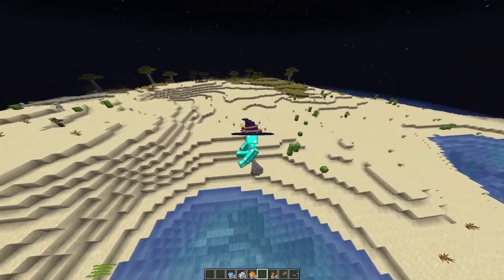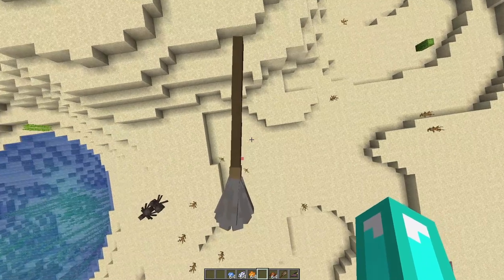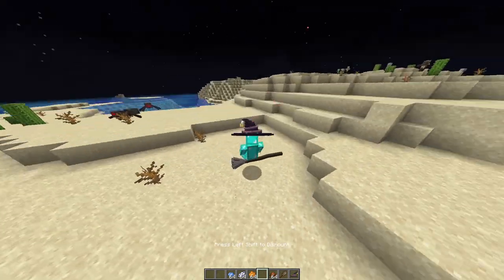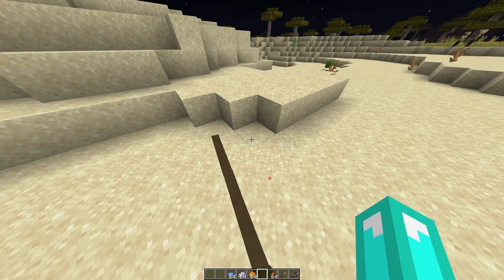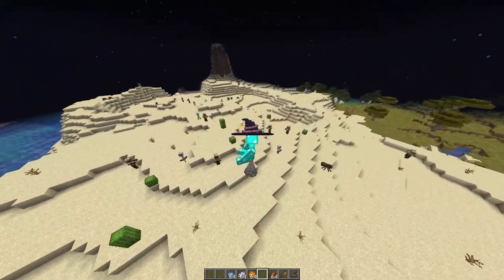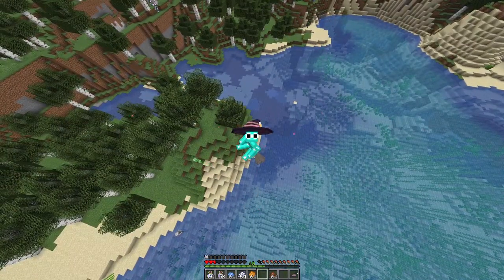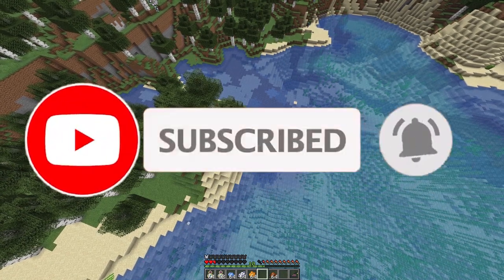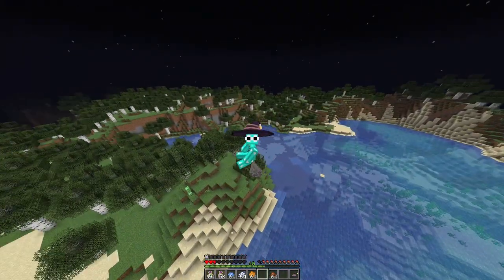Majo's Broom 1.16.5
Majo's Broom is a simple mod but very cool medieval one!